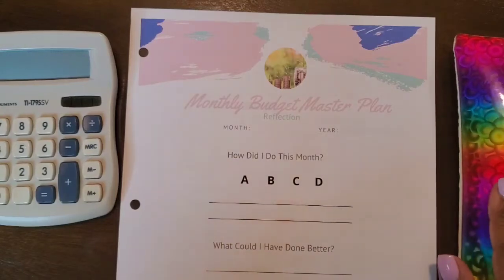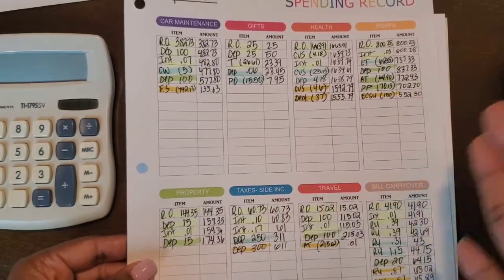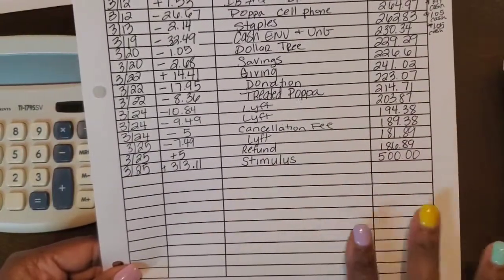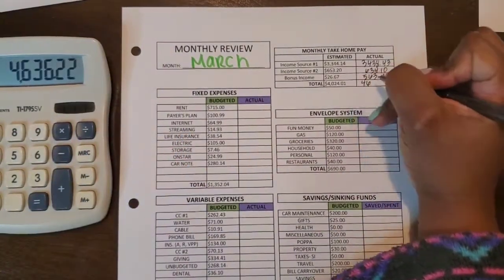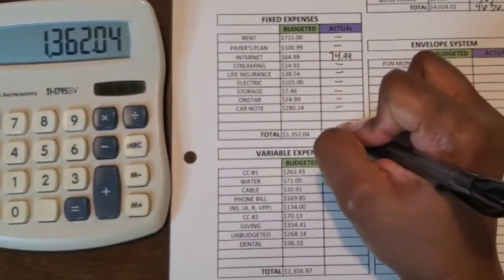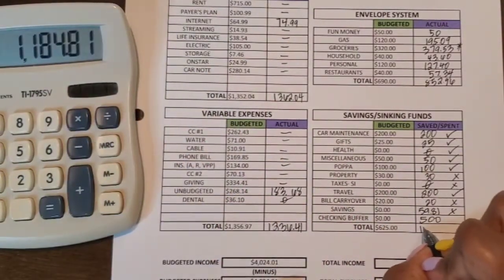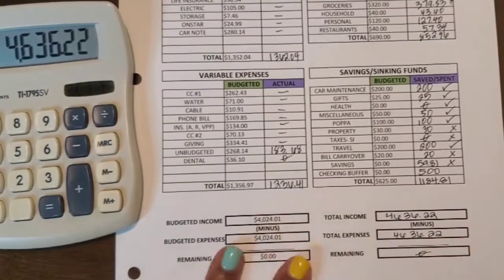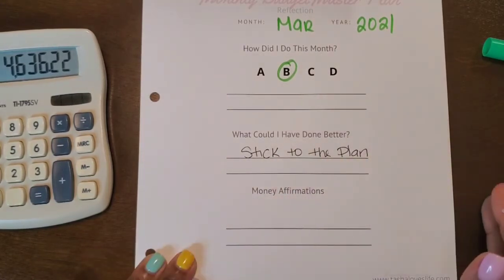Budget Closeout | March Budget| Savings | Sinking Funds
Welcome! Welcome!

So, this is where we find out what I have or have not accomplish for the month. Each month I set goals with the ultimate one, stay within budget. We will discuss our unbudgeted, envelope system, sinking funds and bill tracker. This is how I reconcile my budget before I start the next month's budget.

 Hope you enjoy! Peace out!
All material purchased with my own coins or created by me:
About this channel:

Welcome!!!

There's no one size fits all guide to life and that's how I approach it.

Navigating motherhood while being single has not been easy but it is the most rewarding. I will be sharing my journey which includes my ups and downs of my finances, dating or not dating and everything in between.